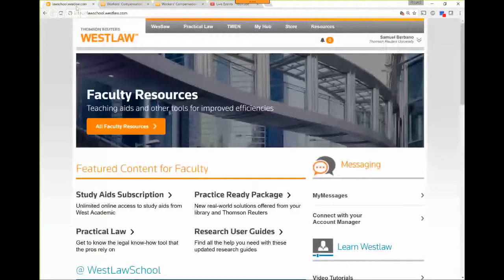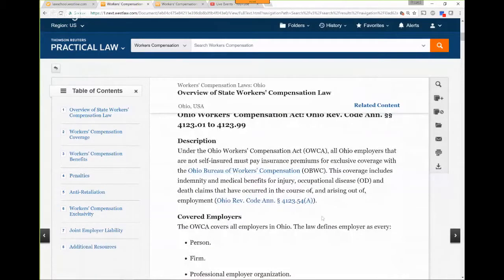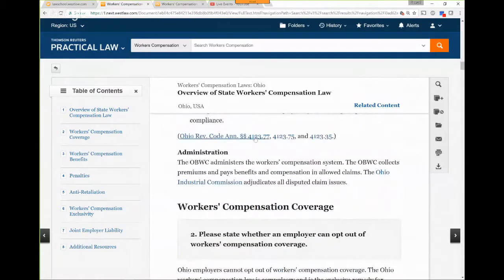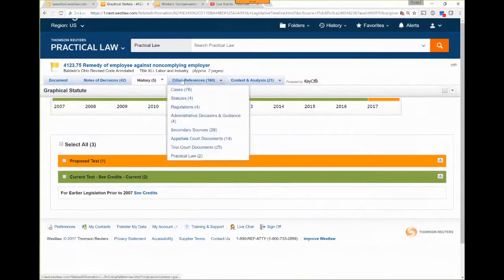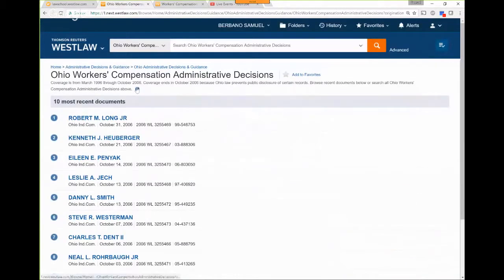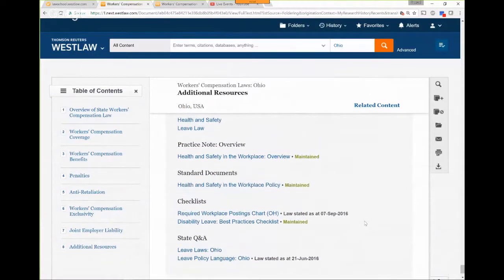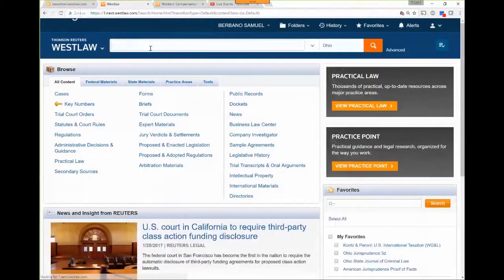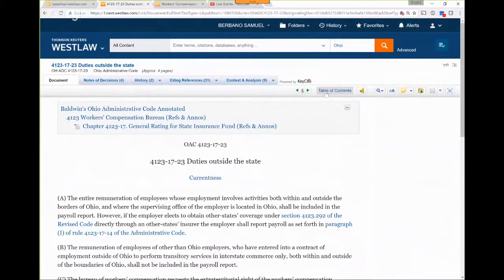Workers' Compensation on Westlaw (Capital Law; Ohio)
Capital Law School students on 1/25-27. Questions? Call 1-800-WESTLAW